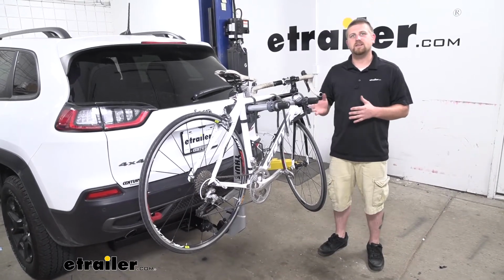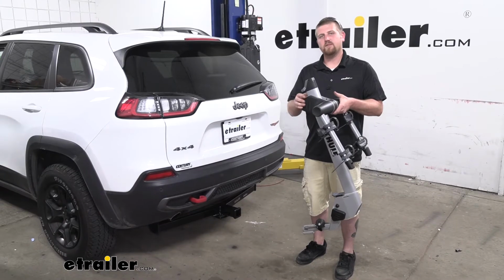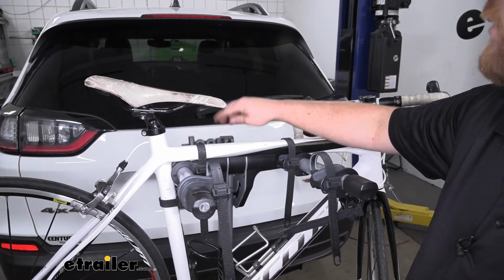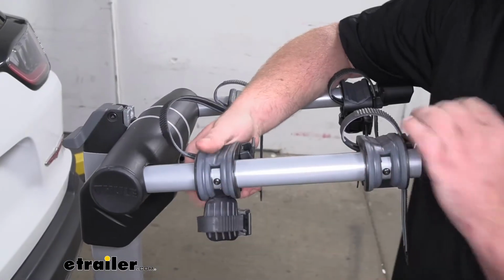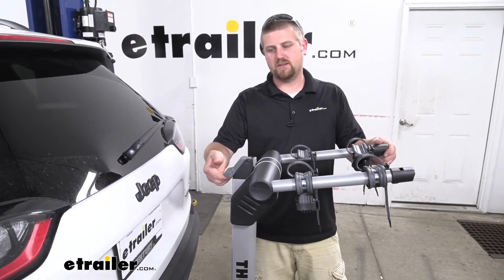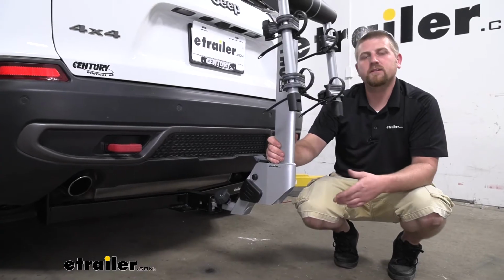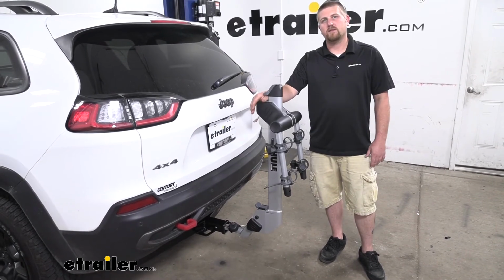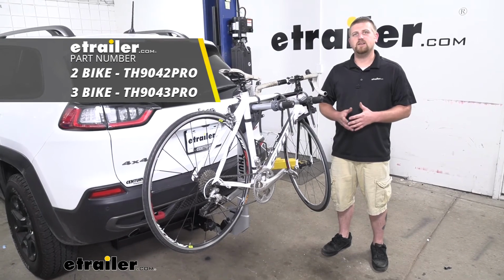etrailer | Thule Hitch Bike Racks Review - 2019 Jeep Cherokee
Bryan:              How's it going Bryan here at etrailer.com. Today on our 2019 Jeep Cherokee we're going to be taking a look at the Thule Helium Pro Two bike rack. This rack can hold a total of up to two bikes. However, if you're wanting to carry a third one, there's also a three bike version available as well. One of the main questions we get in regards to bike racks is if you're still going to be able to have full access to your hatch when the rack is in place. Well, with this particular one, that answer is yes because it does fold away.

There's a lever down here. When you pull up on it, swings down. Then we're going to have no problems opening up our hatch and getting all of our gear in and out. Now, my personal favorite thing about the rack is that it's made from aluminum, so it's going to be incredibly lightweight and we're not going to have to worry about any rust or corrosion issues either. And that's especially useful whenever we're putting the rack on the Jeep, or if we're wanting to take it off and store it inside.The bike is going to be held in place at three spots.

We're going to have two straps on the top tube, and one down here, which will act as an anti sway strap to help prevent any side to side movement. It's also going to have an integrated lock that'll swing over your bike's frames and plug in right here to help prevent any theft. Now before we take the bike off to take a better look at the rack itself, there is something I do want to point out, and that's whenever you have your bike on the rack, it's going to set up high enough off the ground to where you're not going to have any issues down there, but it's not going to sit up so high that it's going to impede or obstruct your view as you're driving and looking out of the rear view mirror.So to take the bike off it's really easy. Just remove our straps by pushing down on the tab, swinging these up and over, and the same thing for our strap down here. I'll just grab the bike, slide it off, and set it to the side.

Now the cradles themselves are going to have some adjustability to help accommodate for any style of frame that your bike might have, and it's also going to have a really soft rubber material here, that way you're not going to have to worry about it scratching or damaging your bike's finish. We'll have that same material on the bottom side of the strap. Now whenever we're not using the rack, what I like to do is just put the straps back in place that way we don't have to worry about losing it. Now with the rack in this position, it is going to extend the overall length of our Jeep, and by exactly how much from the hatch here to the edge of the rack, it's going to be about 30 inches.So that's just something to keep in mind whenever you're in a tight parking spot or pulling into your garage. Now the arms do swing down into the stored position.

Pull up on your handle and swing them down. Now with it like this from our hatch, the edge of the rack is right at about 18 inches. So in my opinion, with the Cherokee having a relatively short wheelbase in this position, you're probably not going to have any issues when you pull in your garage. Now I know ground clearance for Jeep owners could be a thing of concern and you usually want to know that information. Well, in this case, every Jeep can be a little bit different depending on how high it's sitting off the ground, what tires you have, or even what hitch you have. Well with this one, to let you know it has a straight shank, so however high your hitch sits off the ground is how high your bike rack will.Now one thing I really like about this rack is that it's going to have this pin that's already attached to the rack itself. So that's one less thing you're going to have to worry about keeping track of is that pin and clip. And we're also going to have a knob here on this side, and whenever you tighten that down, it's going to take up the slack in our connection point keeping our bike rack secure. That way when you're going down those bumpy roads, you know the rack isn't going to shake around. So to give you an example, if I put some movement in it, it's going t